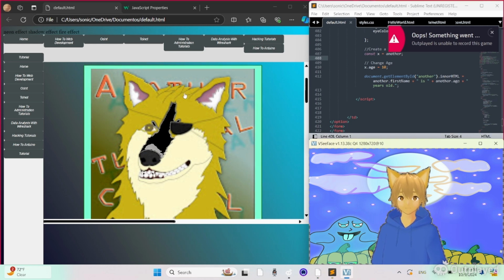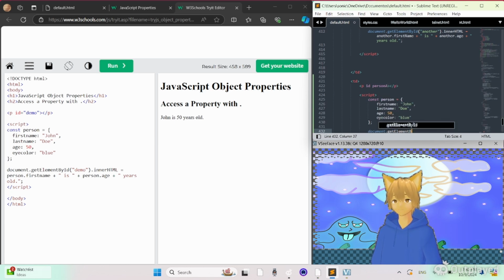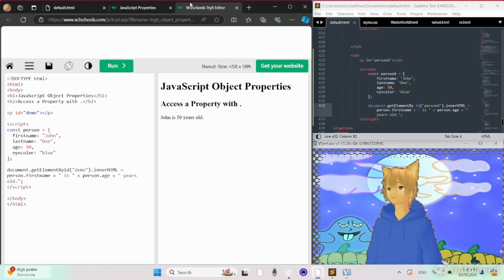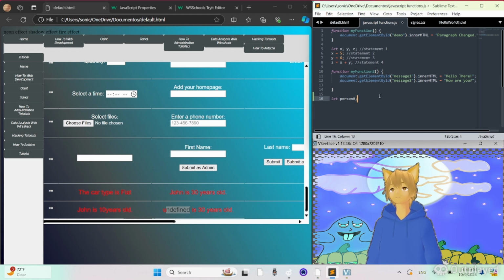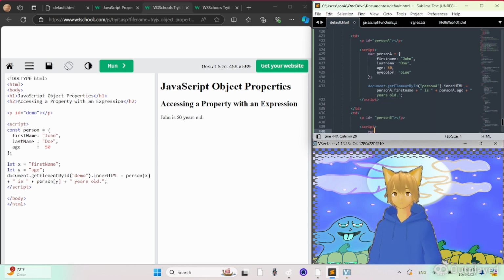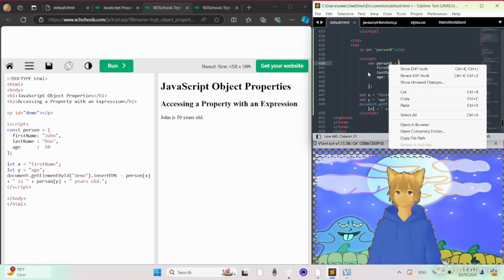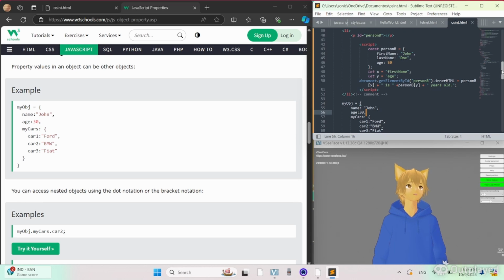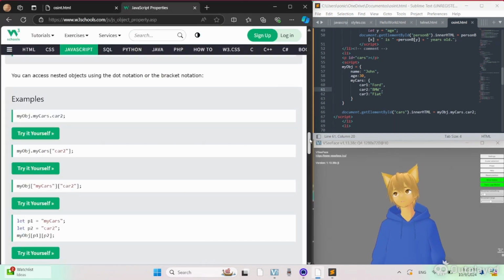Javascript Object Properties